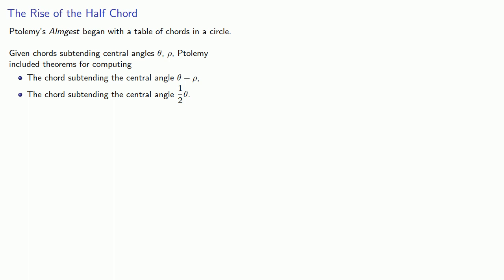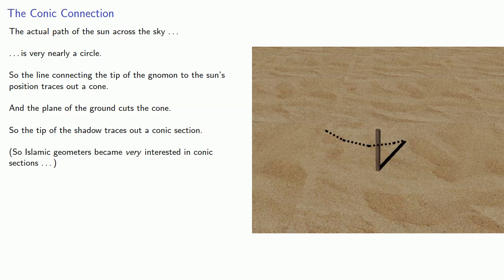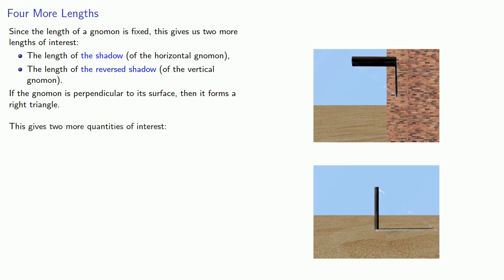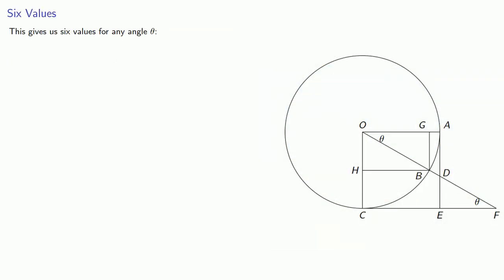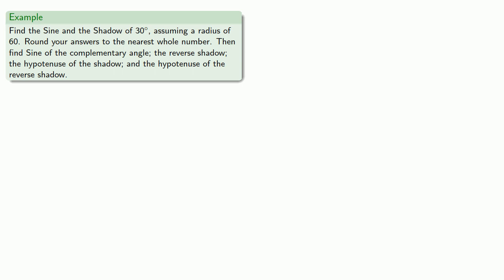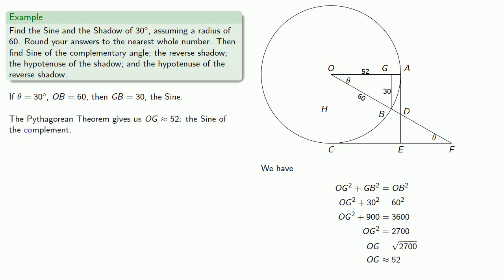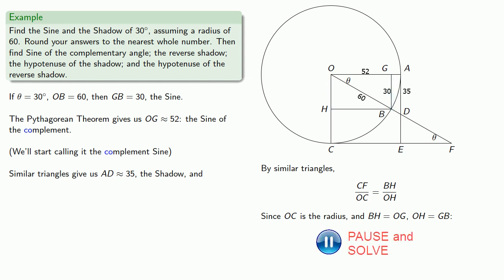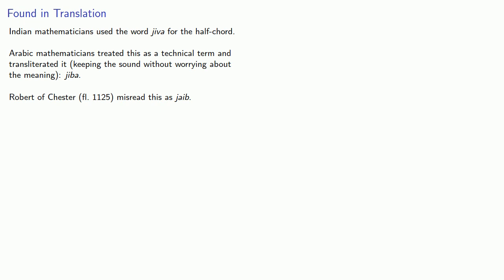Trigonometry: The Islamic Connection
The evolution of trigonometry in the Islamic world.